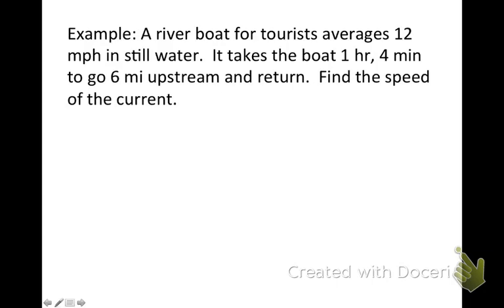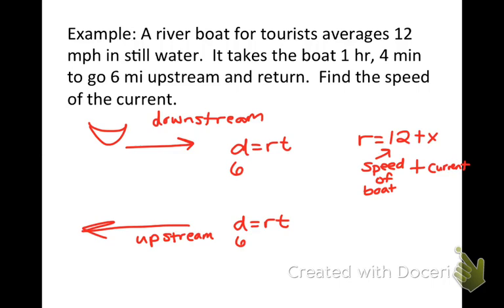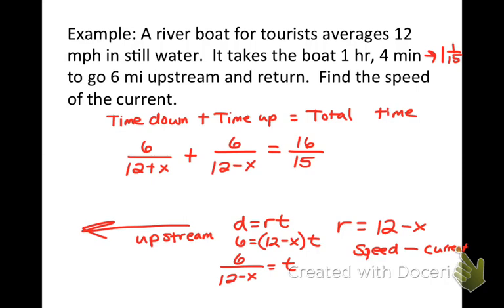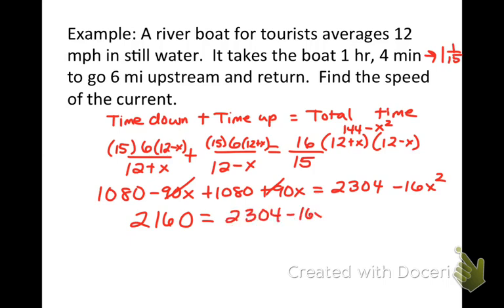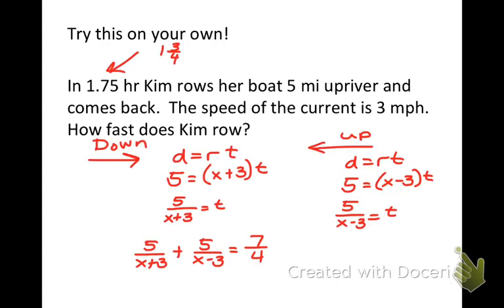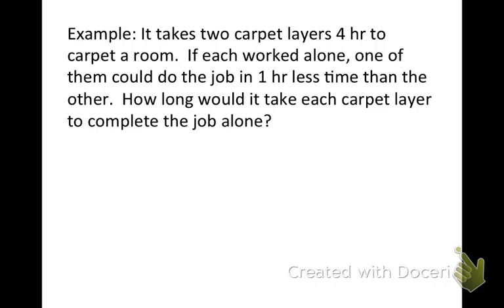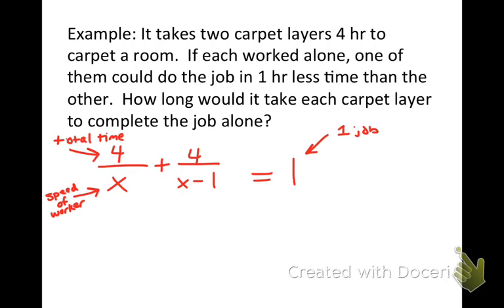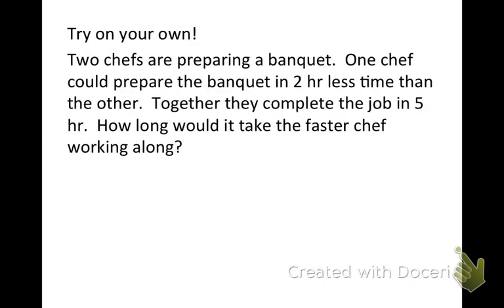3/4/16 Adv Alg Section 9.3 Word Problems